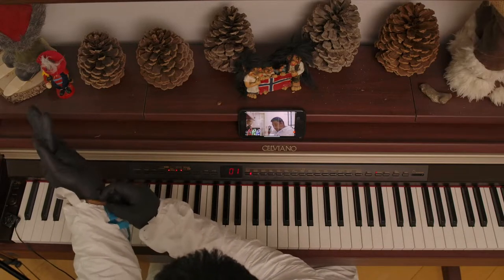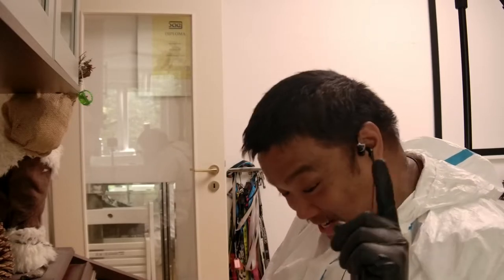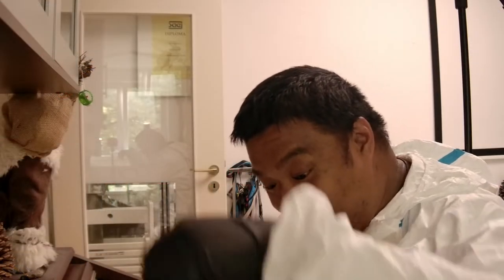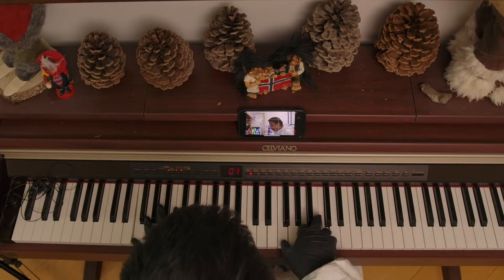specialpaul - Music and fun in some PPE/hazmat-gear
Today some fun in PPE//hazmat-gear and music ... hope you like it and can enjoy it.